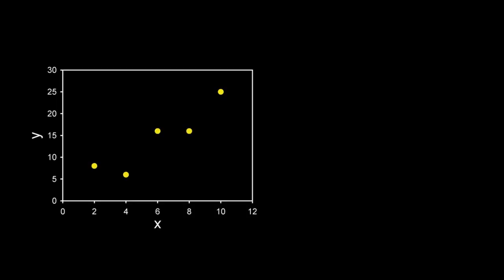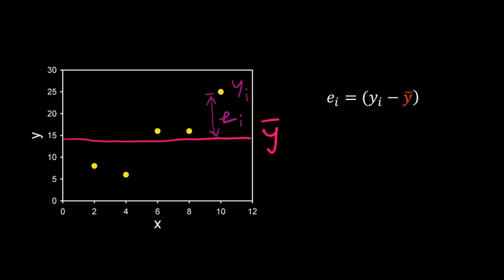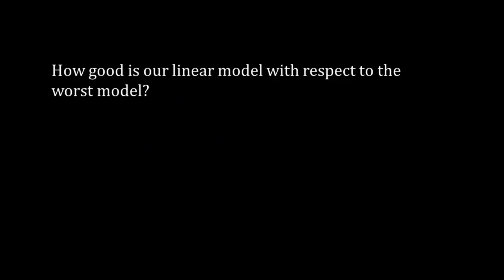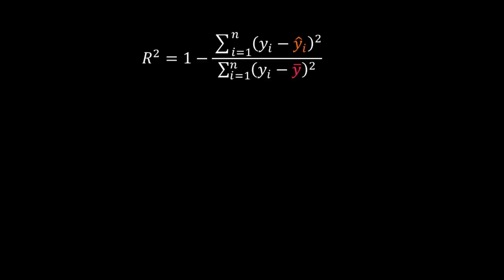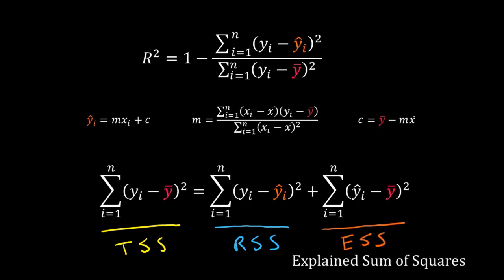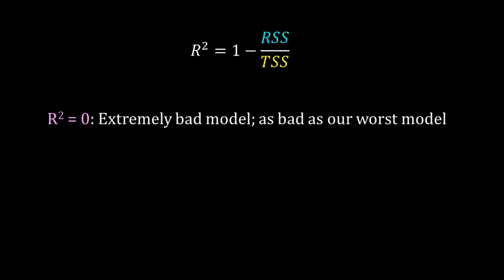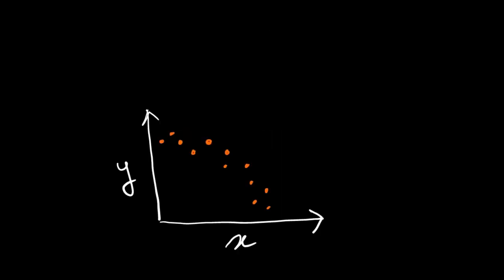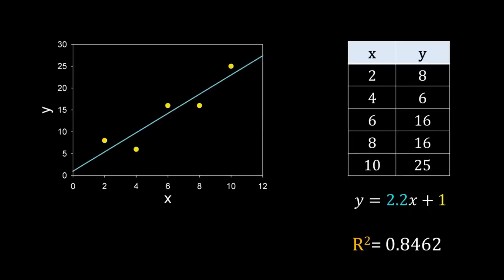5. Coefficient of determination: R-squared